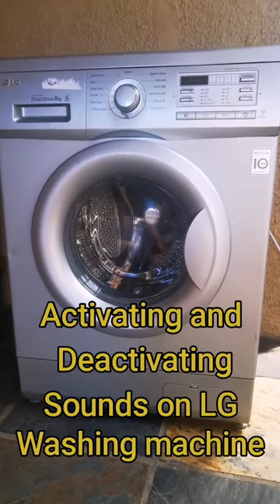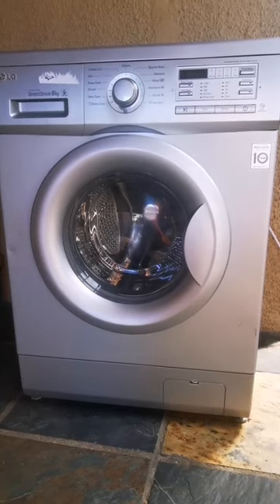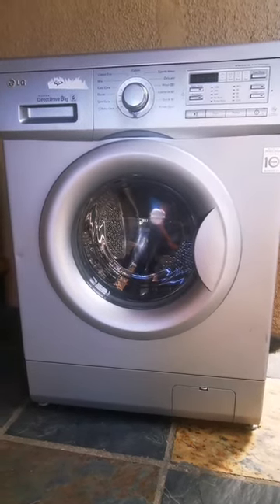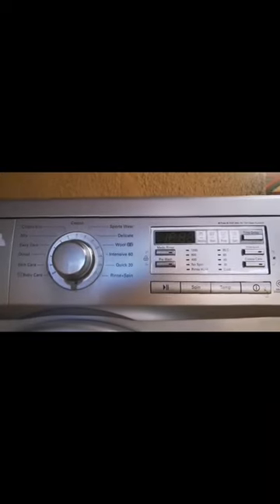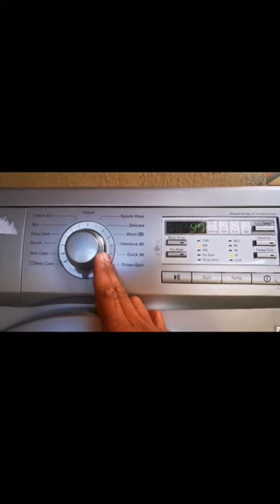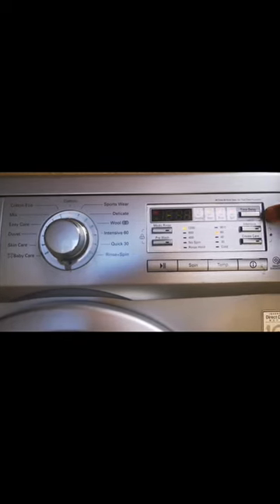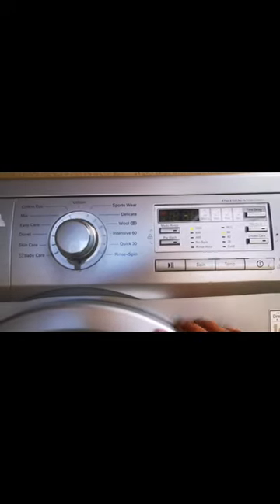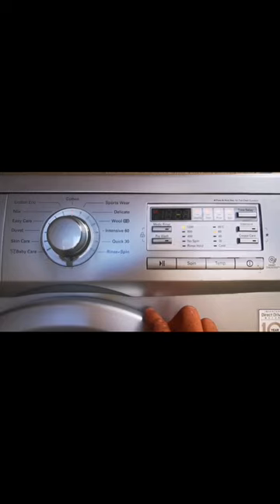Activating and Deactivating sounds on LG washing machine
If your lg washing machine doesn't have sound we will show you how to activate it
Or you don't want the sounds you will learn how to deactivate the sound